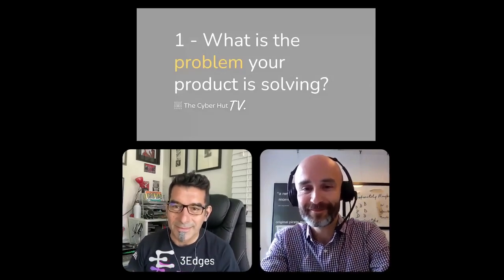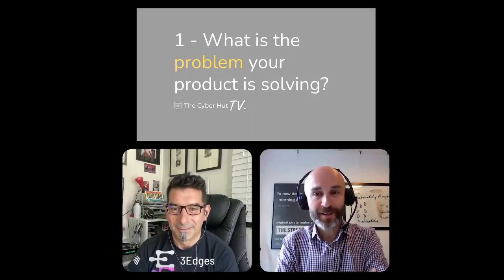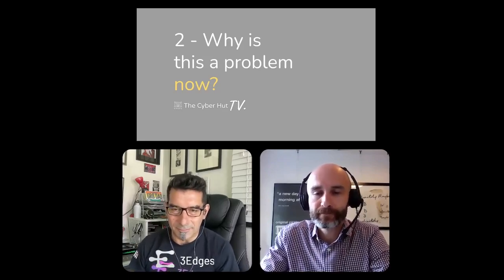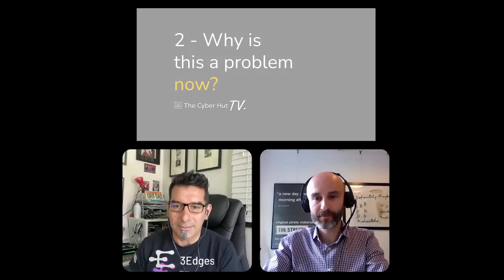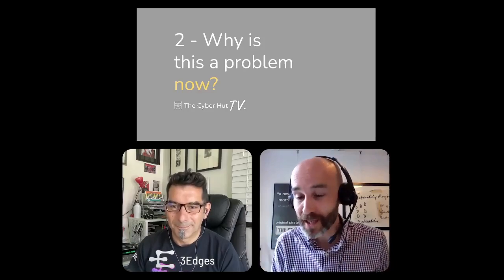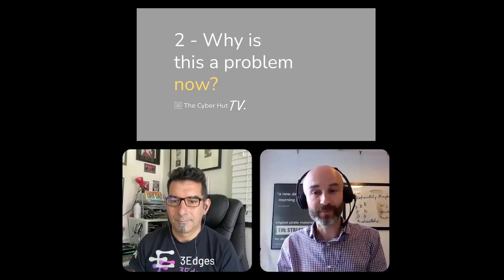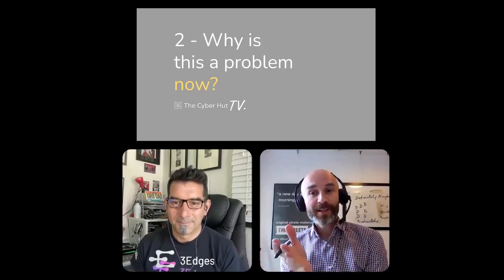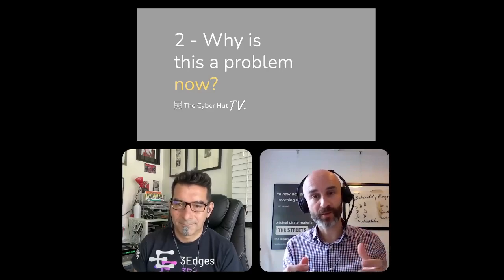Vendor Introduction - 3Edges